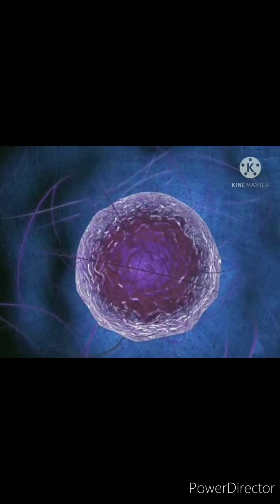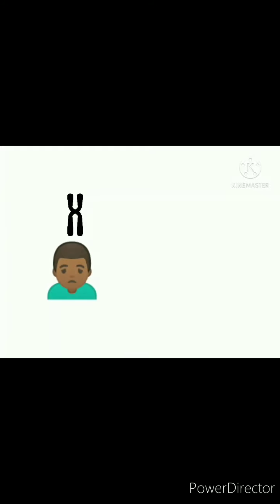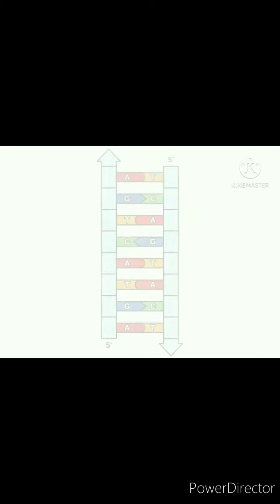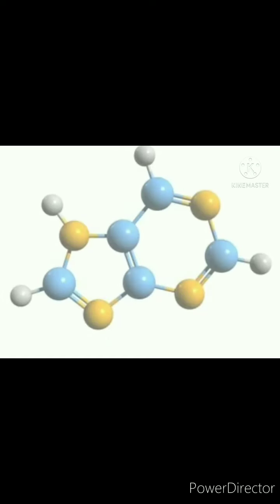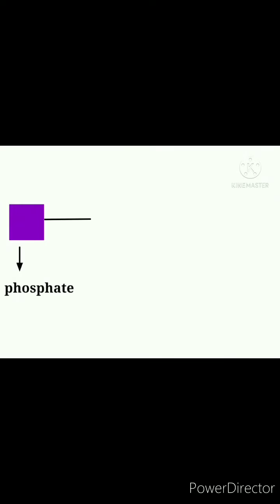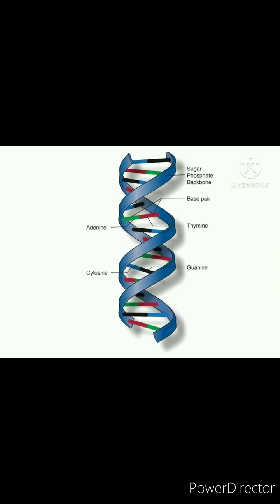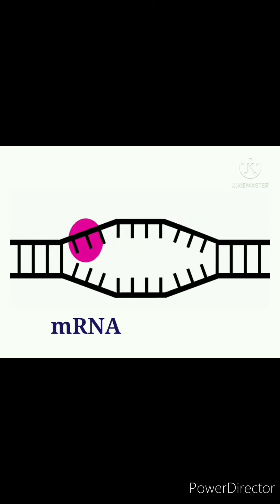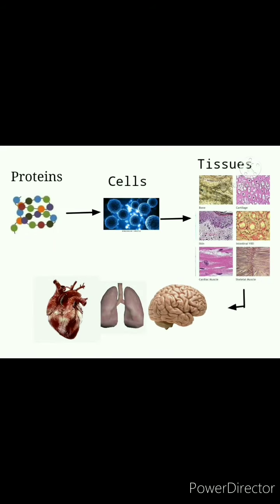May 30, 2022